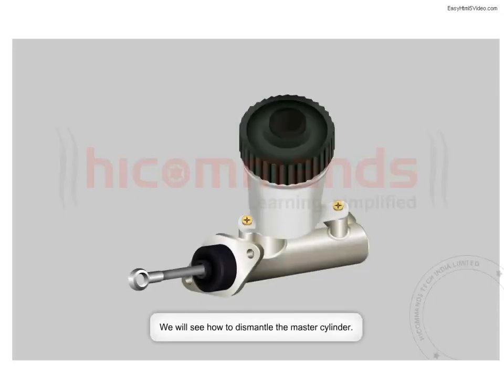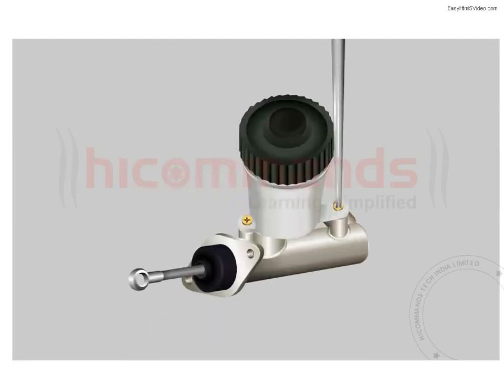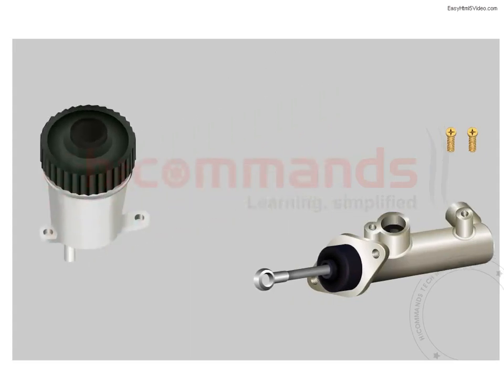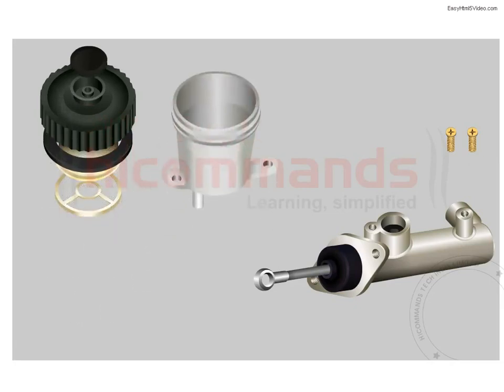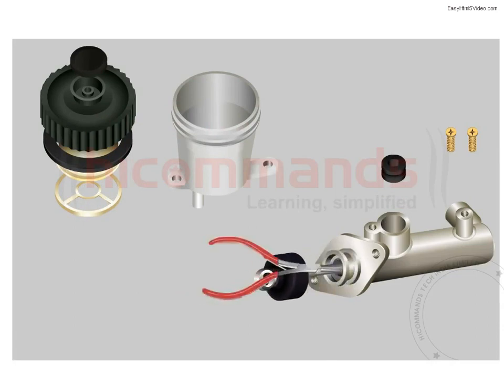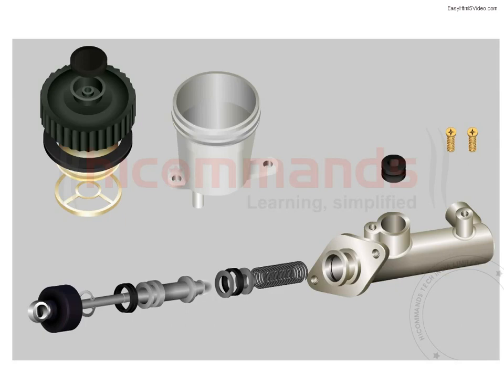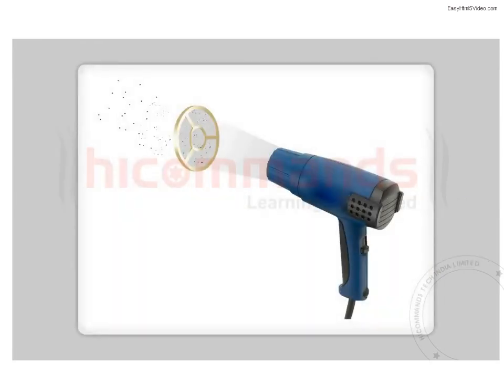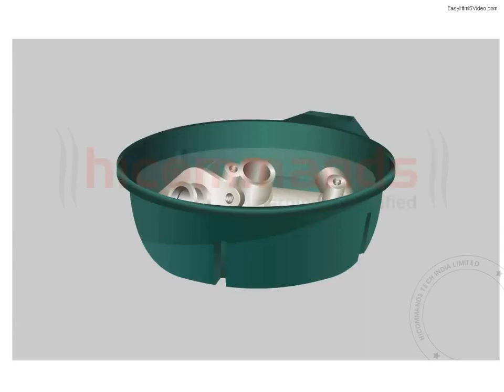Dismantle Master Cylinder - Hicommands Tech India Limited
How to dismantle master cylinder. Hicommands Tech India Ltd. demo video for technical students.